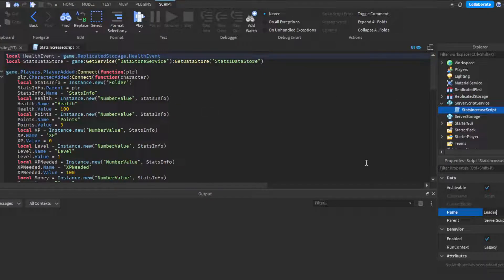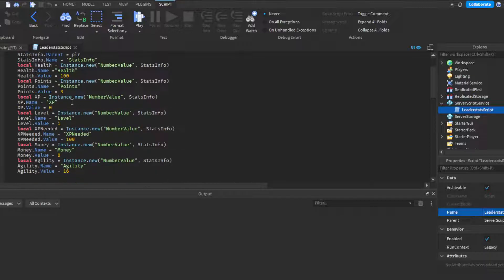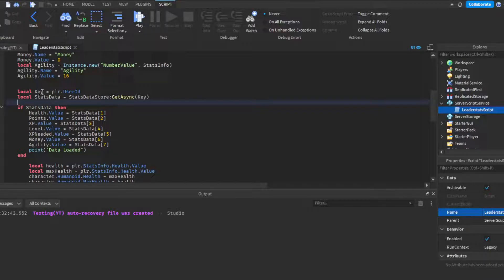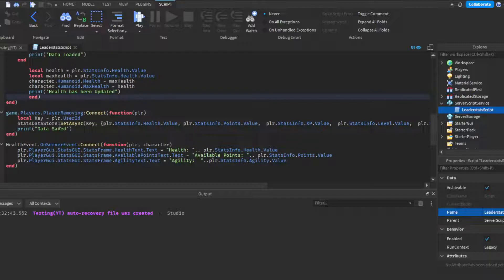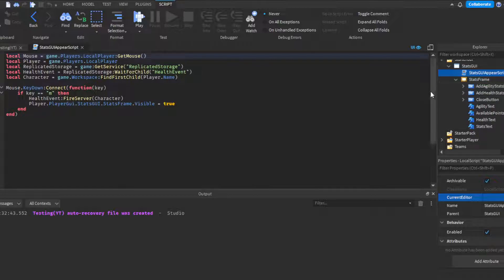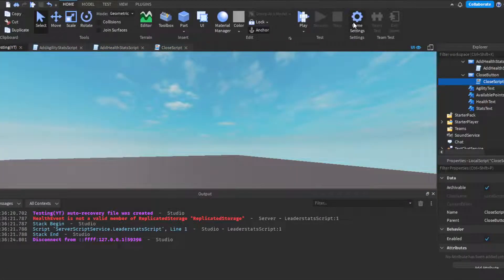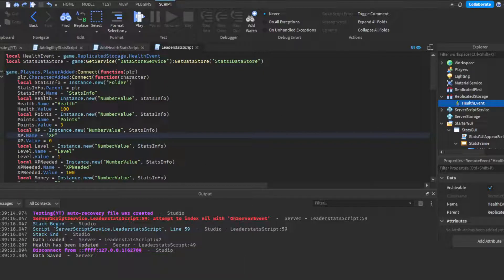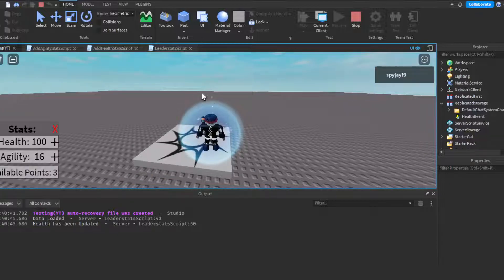How to make a Stats System in Roblox! (Roblox Studio Scripting Tutorial 2022!)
leaderstats script:
local HealthEvent = game.ReplicatedStorage.HealthEvent
local StatsDataStore = game:GetService("DataStoreService"):GetDataStore("Stats1DataStore")

game.Players.PlayerAdded:Connect(function(plr)
 plr.CharacterAdded:Connect(function(character)
 local StatsInfo = Instance.new("Folder")
 StatsInfo.Parent = plr
 StatsInfo.Name = "StatsInfo"
 local Health = Instance.new("NumberValue", StatsInfo)
 Health.Name ="Health"
 Health.Value = 100
 local Points = Instance.new("NumberValue", StatsInfo)
 Points.Name = "Points"
 Points.Value = 3
 local XP = Instance.new("NumberValue", StatsInfo)
 XP.Name = "XP"
 XP.Value = 0
 local Level = Instance.new("NumberValue", StatsInfo)
 Level.Name = "Level"
 Level.Value = 1
 local XPNeeded = Instance.new("NumberValue", StatsInfo)
 XPNeeded.Name = "XPNeeded"
 XPNeeded.Value = 100
 local Money = Instance.new("NumberValue", StatsInfo)
 Money.Name = "Money"
 Money.Value = 0
 local Agility = Instance.new("NumberValue", StatsInfo)
 Agility.Name = "Agility"
 Agility.Value = 16

 local Key = plr.UserId
 local StatsData = StatsDataStore:GetAsync(Key)

  local health = plr.StatsInfo.Health.Value
  local maxHealth = plr.StatsInfo.Health.Value
     character.Humanoid.Health = maxHealth
     character.Humanoid.MaxHealth = health
     print("Health has been Updated")
  end)
end)

game.Players.PlayerRemoving:Connect(function(plr)
 local Key = plr.UserId
 print("Data Saved")
end)

HealthEvent.OnServerEvent:Connect(function(plr, character)
 plr.PlayerGui.StatsGUI.StatsFrame.HealthText.Text = "Health: ".. plr.StatsInfo.Health.Value
 plr.PlayerGui.StatsGUI.StatsFrame.AvailablePointsText.Text = "Available Points: ".. plr.StatsInfo.Points.Value
 plr.PlayerGui.StatsGUI.StatsFrame.AgilityText.Text = "Agility:  "..plr.StatsInfo.Agility.Value
end)

Add agility script:
script.Parent.MouseButton1Click:Connect(function()
 local Character = game.Workspace:FindFirstChild(script.Parent.Parent.Parent.Parent.Parent.Name)
 local plr = game.Players:FindFirstChild(Character.Name)
 if plr.StatsInfo.Points.Value --Insert greater then arrow= 1 then
  plr.StatsInfo.Agility.Value = plr.StatsInfo.Agility.Value + 1
  plr.StatsInfo.Points.Value = plr.StatsInfo.Points.Value - 1
  plr.PlayerGui.StatsGUI.StatsFrame.AgilityText.Text = "Agility: "..plr.StatsInfo.Agility.Value
  end
end)

Add health script:
script.Parent.MouseButton1Click:Connect(function()
 local Character = game.Workspace:FindFirstChild(script.Parent.Parent.Parent.Parent.Parent.Name)
 local plr = game.Players:FindFirstChild(Character.Name)
  plr.StatsInfo.Health.Value = plr.StatsInfo.Health.Value + 1
  plr.PlayerGui.StatsGUI.StatsFrame.HealthText.Text = "Health: "..plr.StatsInfo.Health.Value

Stats GUI appear script:
local Mouse = game.Players.LocalPlayer:GetMouse()
local HealthEvent = ReplicatedStorage:WaitForChild("HealthEvent")
local Character = game.Workspace:FindFirstChild(Player.Name)

Mouse.KeyDown:Connect(function(key)
 if key == "m" then
  HealthEvent:FireServer(Character)
  Player.PlayerGui.StatsGUI.StatsFrame.Visible = true
 end
end)
  plr.StatsInfo.Points.Value = plr.StatsInfo.Points.Value - 1
  Character.Humanoid.MaxHealth = plr.StatsInfo.Health.Value
  Character.Humanoid.Health = plr.StatsInfo.Health.Value
end
end)